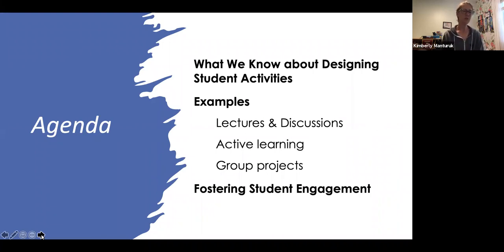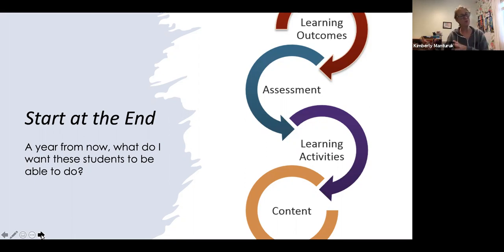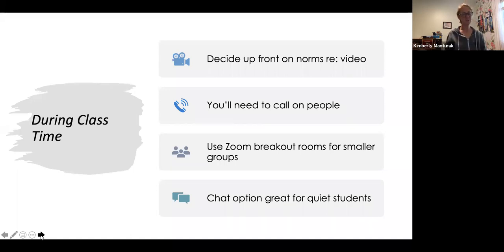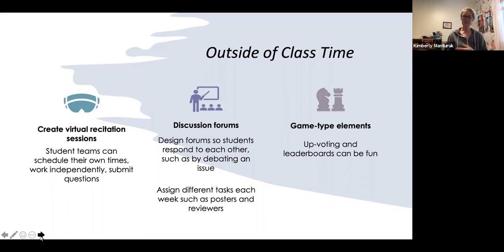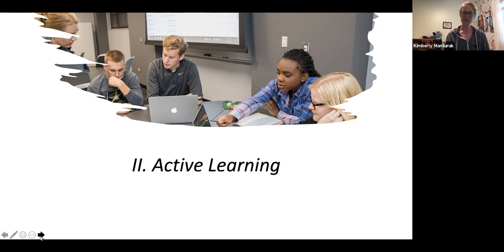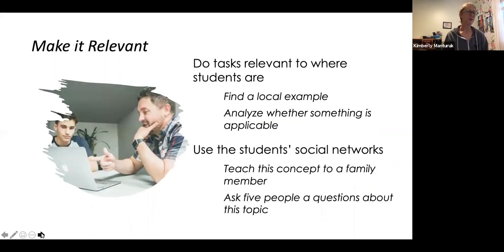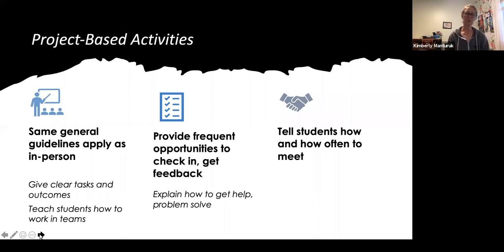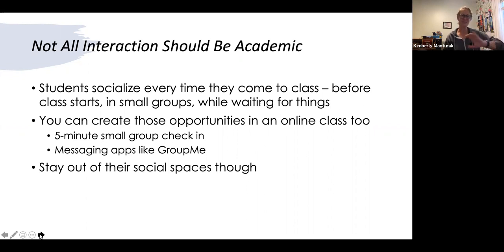Designing Student Activities in Online Classes